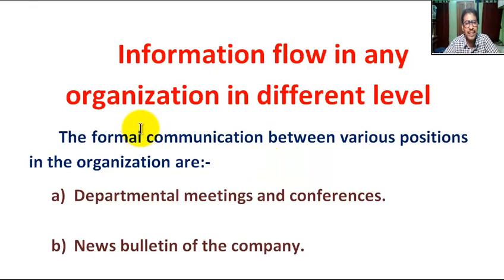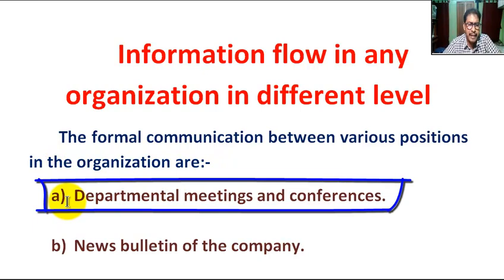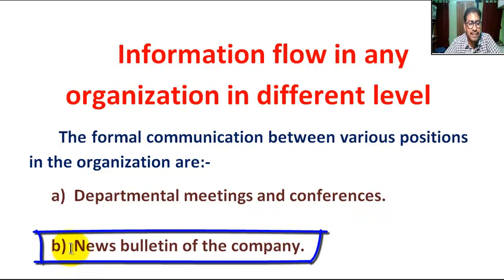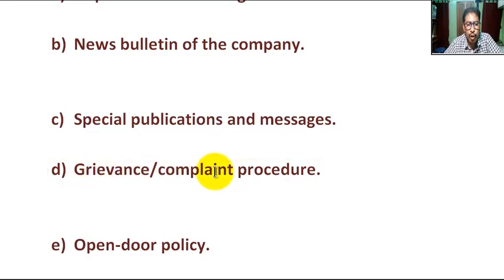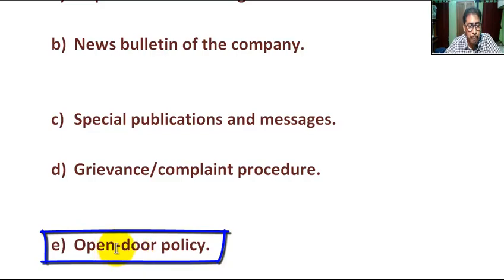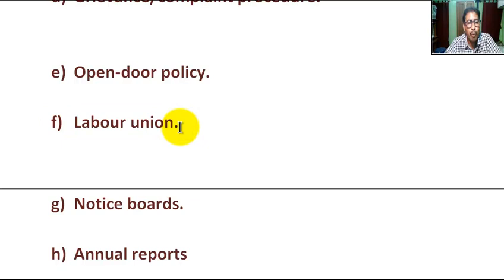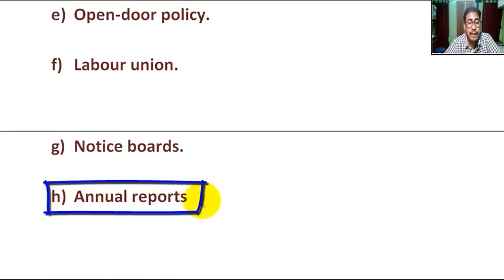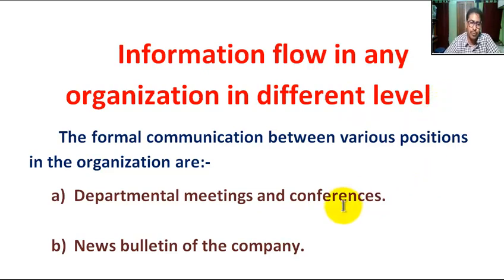Information flow in an organization | Communication | Communication Channel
Mainly this Channel for Engineering Students, such as Btech/BE, Diploma Engineering (Polytechnic), ITI students.

In this tutorial students can learn  " Communication | Information flow in any organisation in different level ".

flow of communication in an organization,
communication,
how to improve information flow in an organization,
communication flow in urdu,
communication flow in hindi,
communication flow,
communication in organizations,
types of communication flow,
communication channel,
information flow in an organization,
business communication in urdu,
effective communication,
communication skills,
information flow in organization,
information flow,
flow of communication